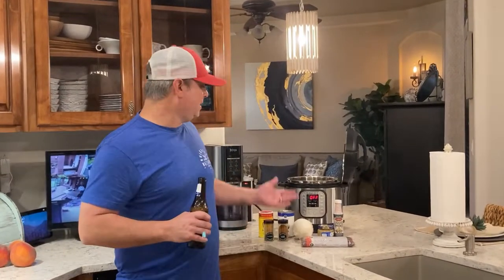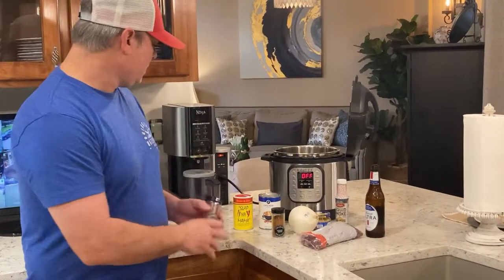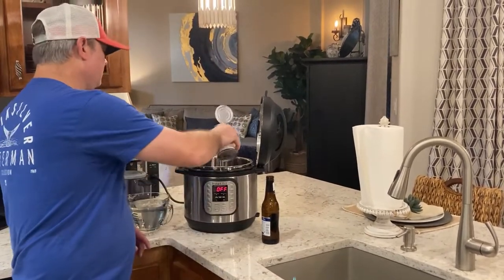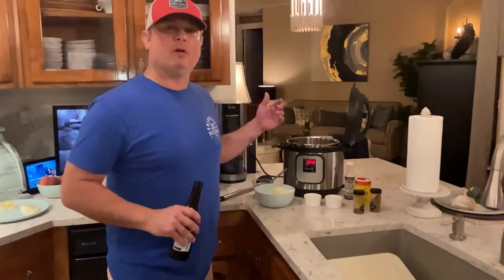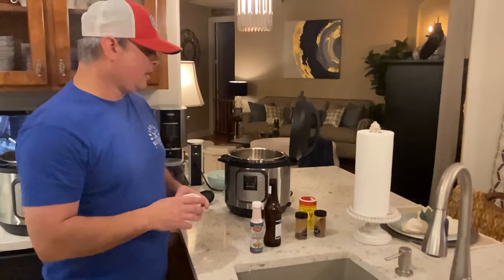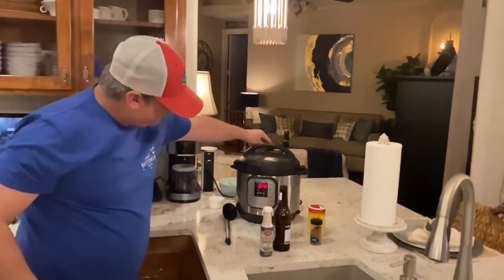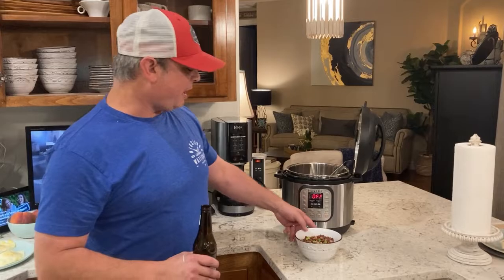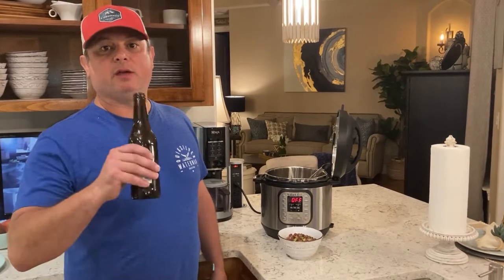Creole Beans in the Instant Pot | Soul Food | Vegan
This is our recipe for Creole Beans. This is not a red beans and rice recipe, although we did accidentally create this while we were trying to copycat Popeyes Red Beans and Rice. These have a rich, smoky flavor, and you could add smoked sausage or bacon to make it a meal!